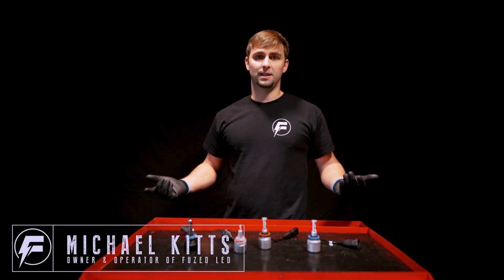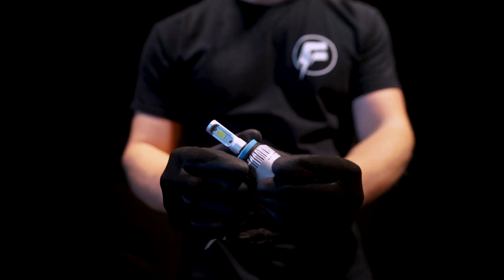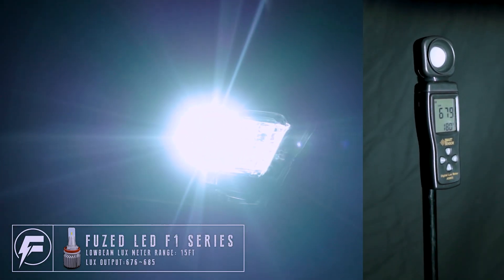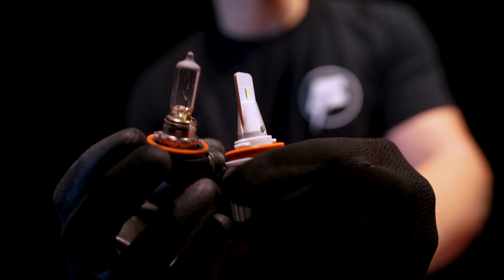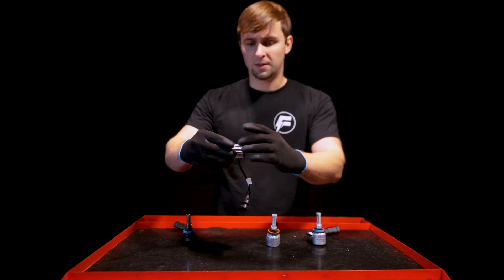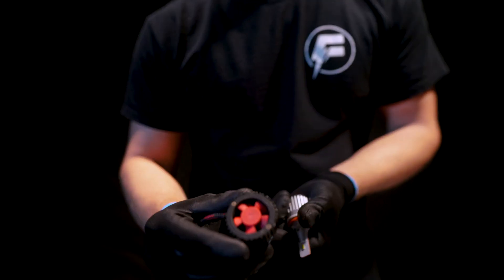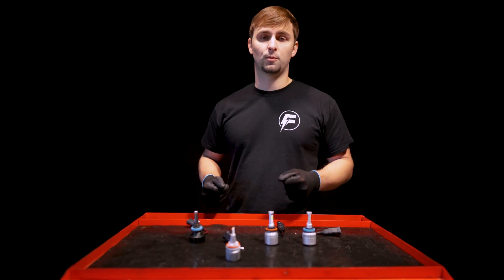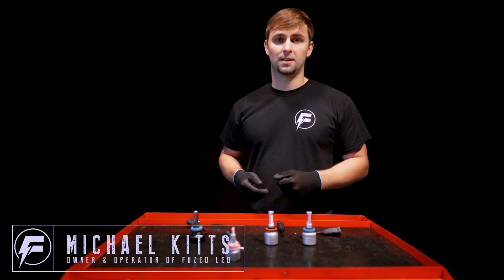How to know which LED headlights to buy? We compare them for you!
In this video we compare the light output of our LED bulbs against the light output of some of our competitors LED bulbs.

A headlight from a 2016 Toyota Tacoma was used so that we could measure the brightness through the Projector Lens (Low Beam) and the Reflector (High Beam) portions of the headlight.

Light output measured with a Lux meter placed 15 feet away from the headlight assembly directly in the center of the hotspots.

The results speak for themselves in this video:
Competitor A, being cheaper than our bulbs really showed it's value.
Competitor B, being more expensive than our bulbs didn't impress us.
Competitor C, being around the same price point didn't impress us either.

We hope that you enjoyed the video and that you were able to understand some of the key reasons of why our LED bulbs are a great (the best) choice for your vehicle's headlights or fog lights.
Our LED headlight bulbs are truly designed designed to create the perfect beam pattern out of your headlights. Projector or Reflector housing we can guarantee that you will be making a tremendous upgrade when using our LED bulbs!

Note: Be sure to align your bulbs properly in your headlight housings when installing. After installing use your headlight adjusters to aim your headlights accordingly to the new light output to avoid excessive glare to oncoming traffic.